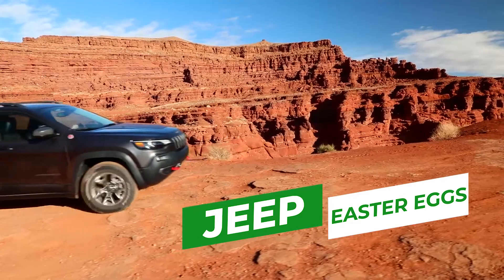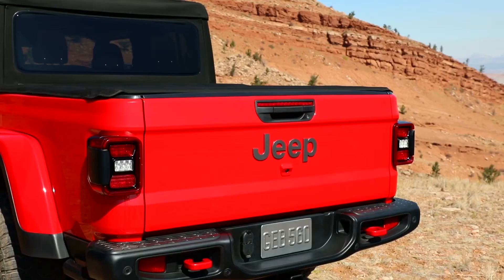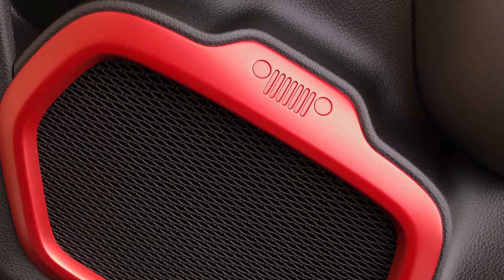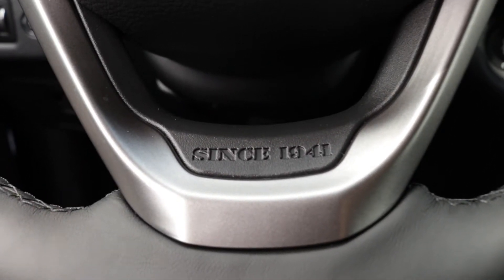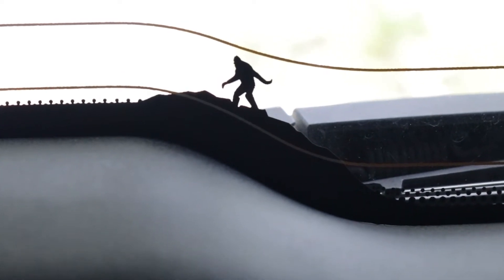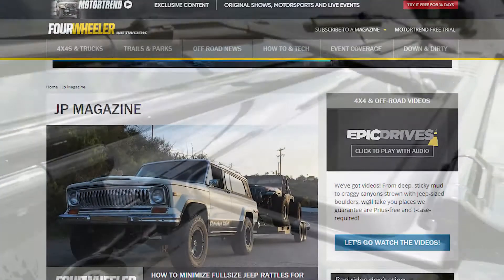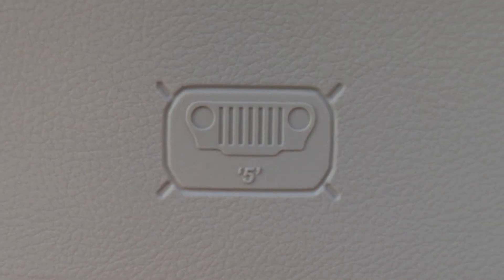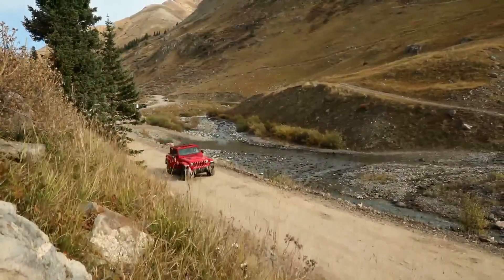Where are 2020 Jeep Easter Eggs? | NEW Jeep | Davie, FL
What are the new Jeep Easter eggs? Where are they found?